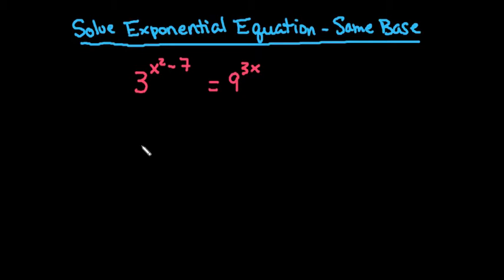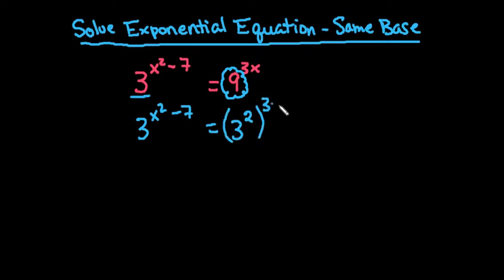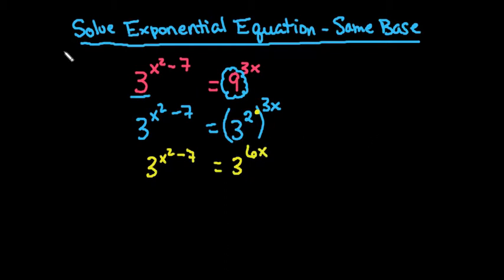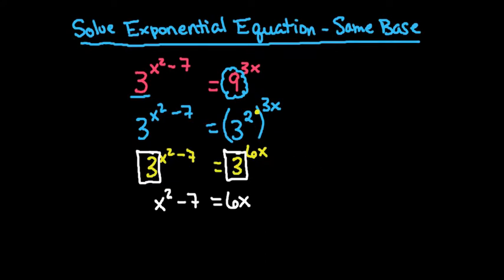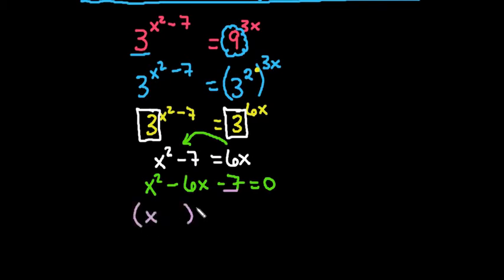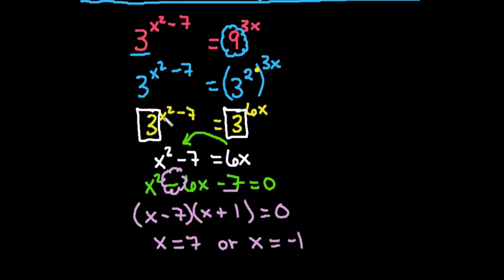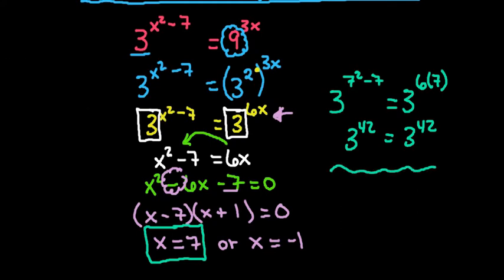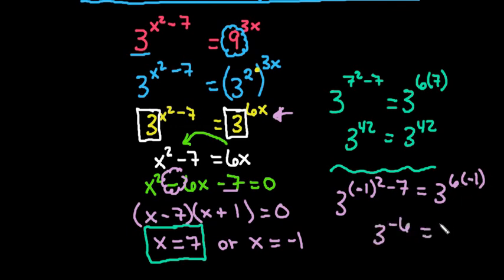Solve Exponential Equation Same Base Results in Quadratic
Watch an example of how to solve an exponential equation in which both sides can be written with the same base. This example results in a quadratic equation.